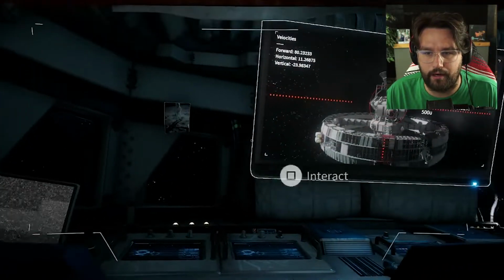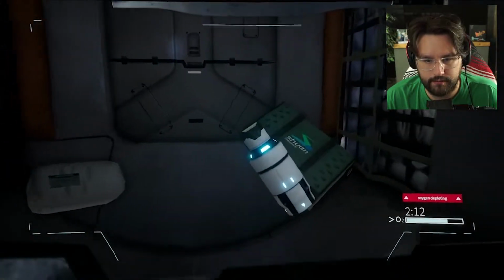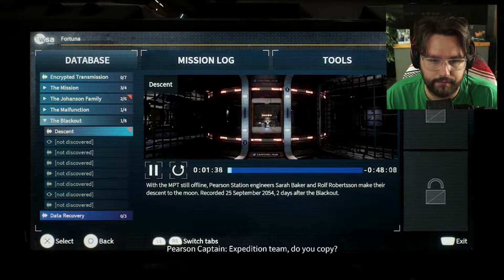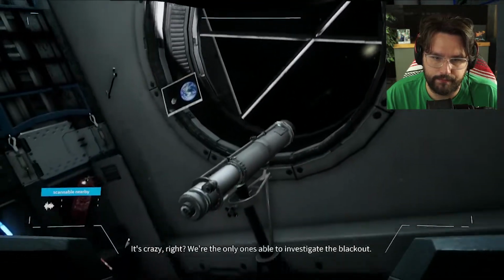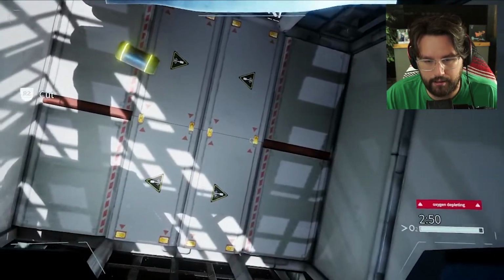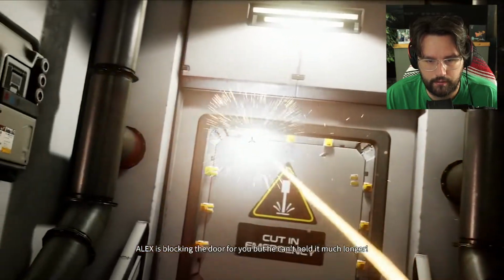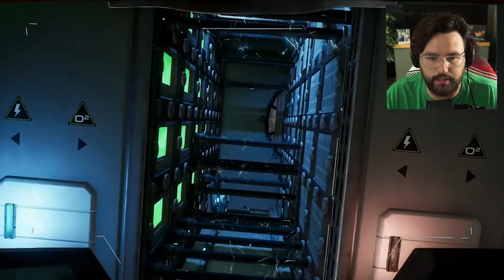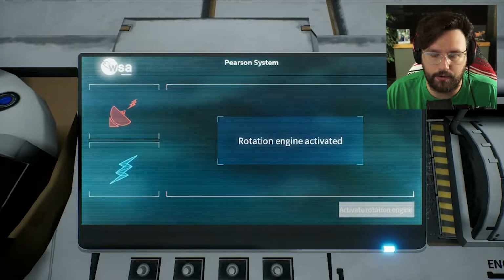I CRASHED THE SPACE STATION! | Deliver Us The Moon Gameplay (PS5) | Part 2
Lets play Deliver Us the Moon Part 2! Thank you for joining me for the playthrough of Deliver Us the Moon from the PlayStation 5! Today, we are exploring the space station and trying to locate the missing astronauts. With the vary anticipated Deliver Us Mars coming, I wanted to jump into the spacesuit and the rocket that will fly me to the moon! With out further ado lets get into some crazy space travel adventures with the walkthrough of Deliver Us the Moon Part 2!

miss the next part in the series!